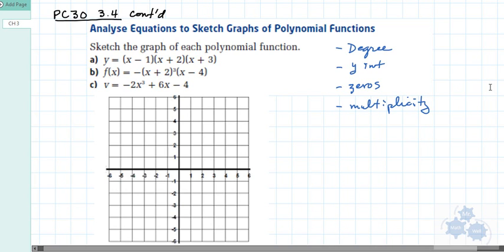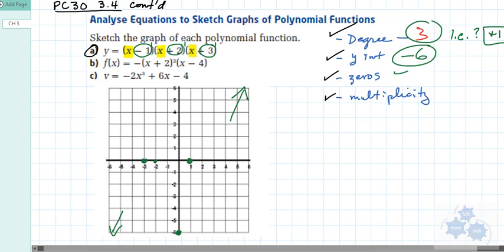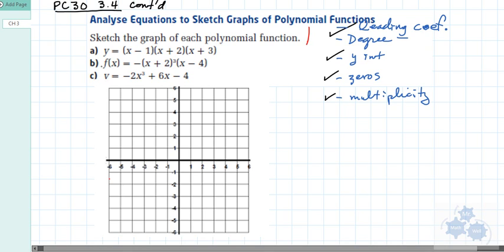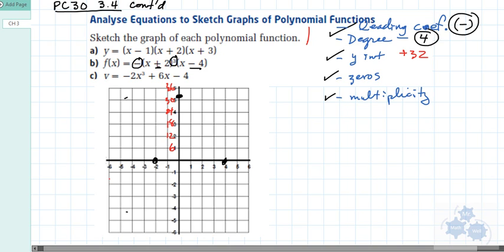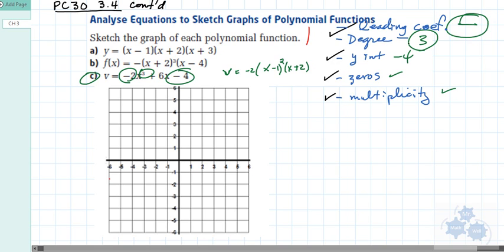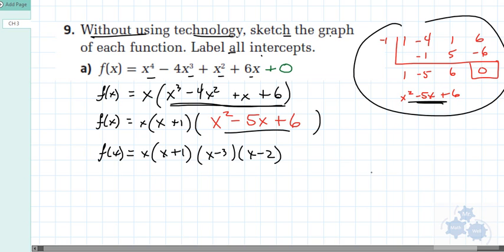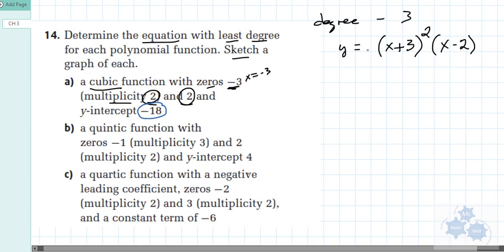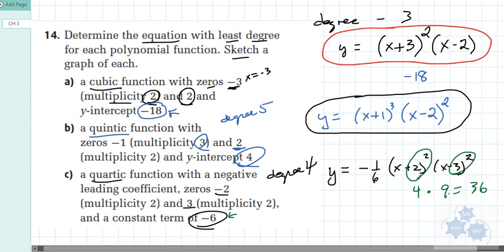PC 30 3.4 Equations and Graphs of Polynomial Functions Examples (2of2)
A few more examples on how to make a graph given the equation without using technology.